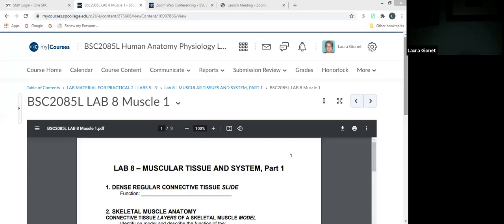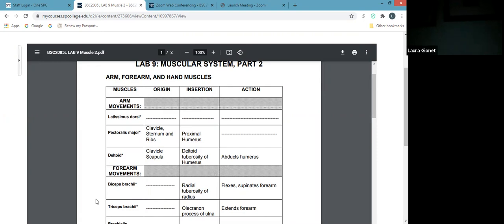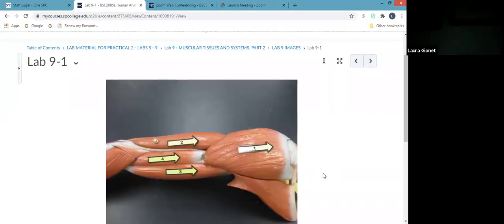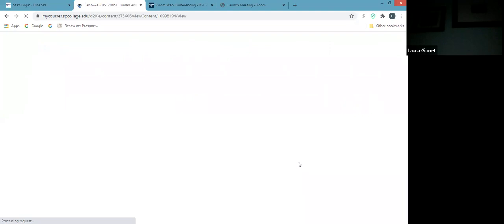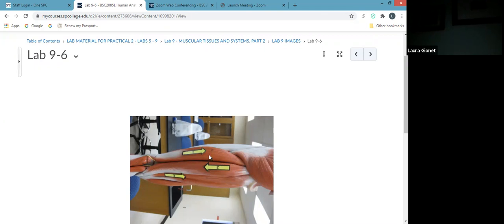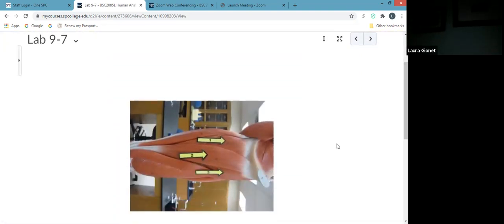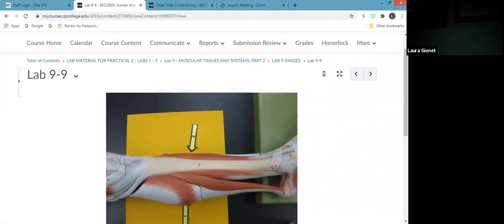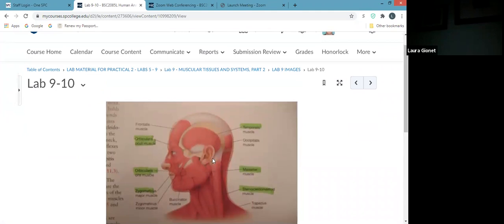GMT20210322 235514 Recording 1686x728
Muscle Part II Lab ZOOM